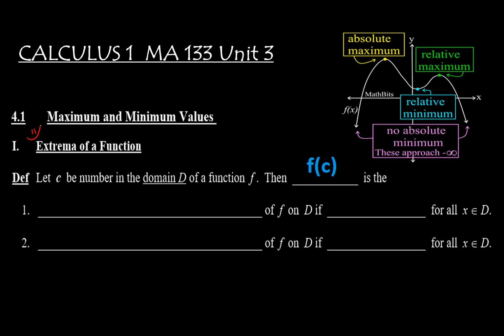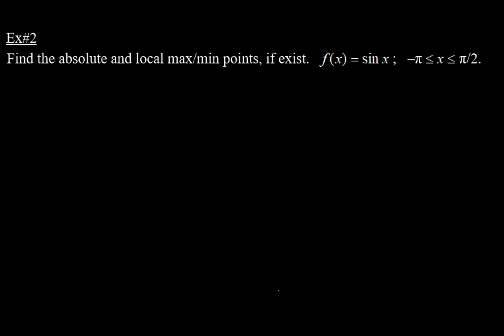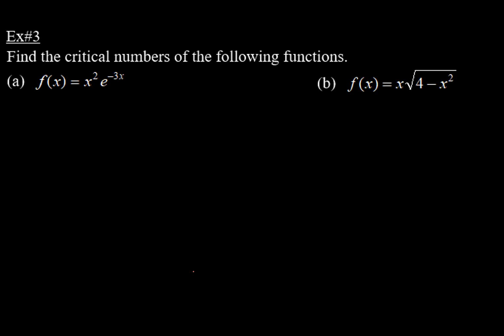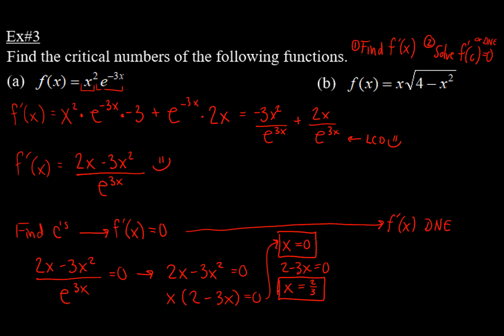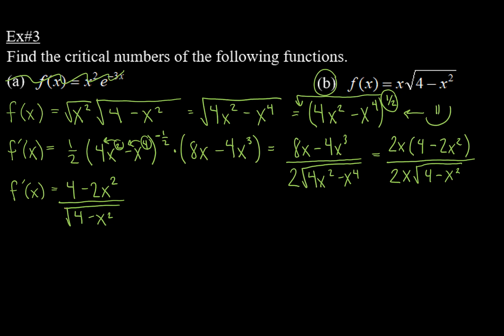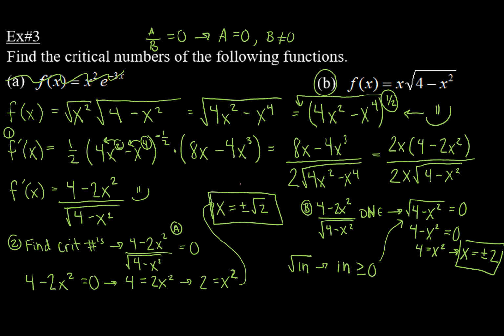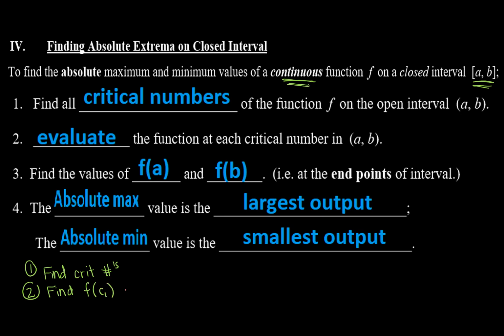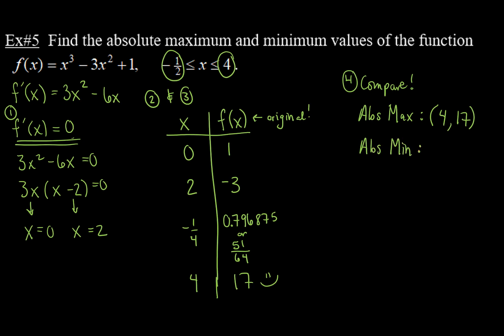Ma 133 Calculus 1 Unit 3 Section 4.1 Extrema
Extrema. Maximums and Minimums. Calculus 1. Stewart Calculus 8th Ed.